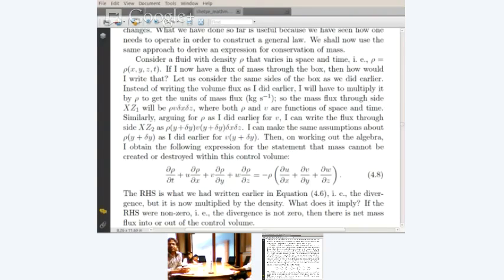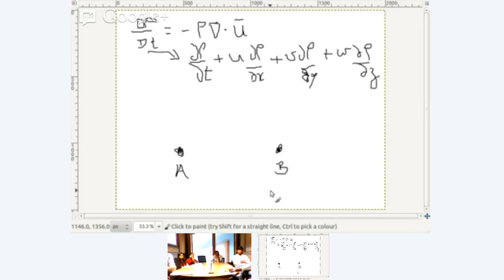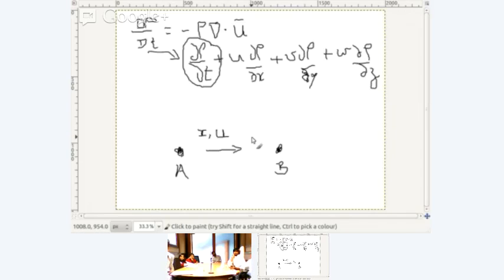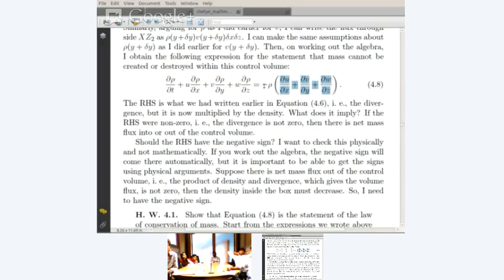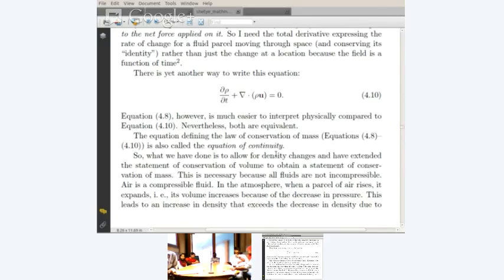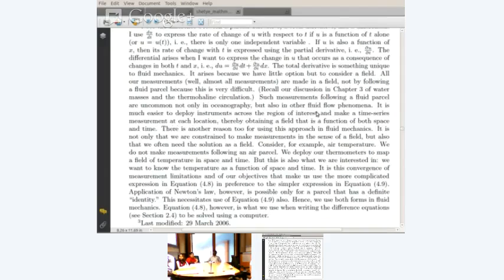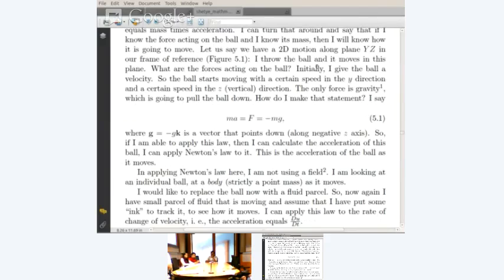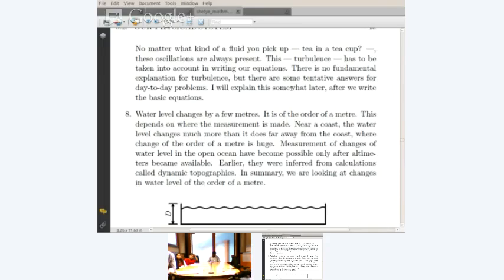AcSIR GFD lecture 6